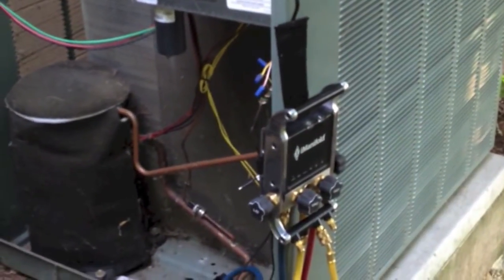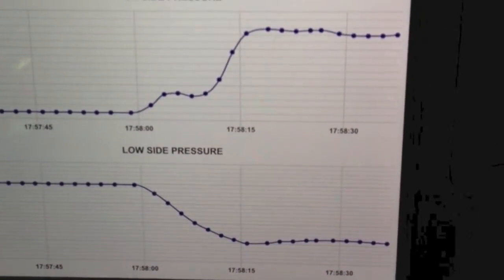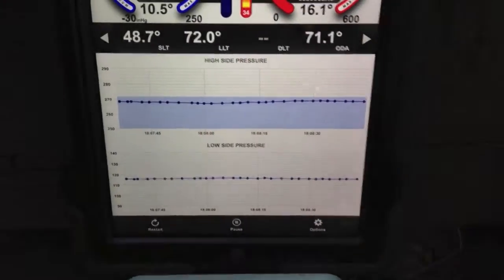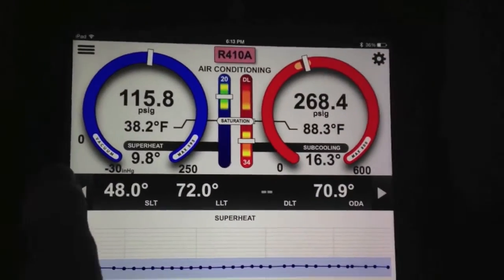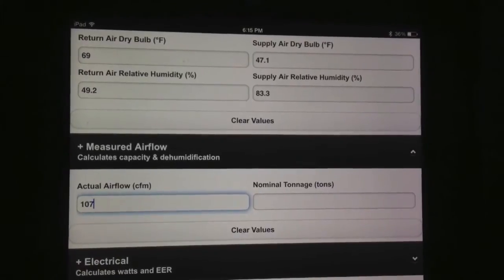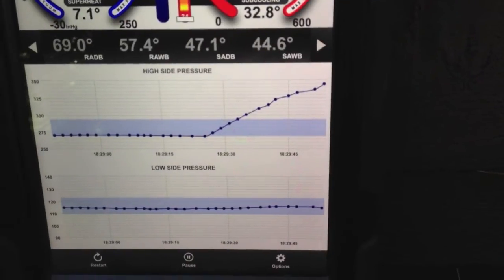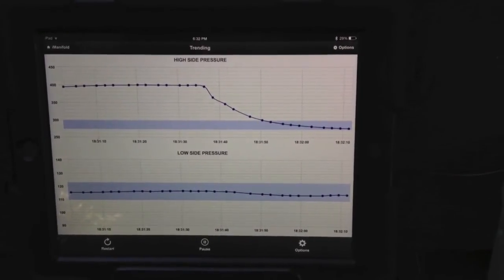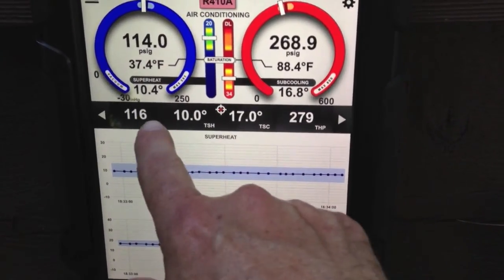Trending iManifold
Trending on the iManifold